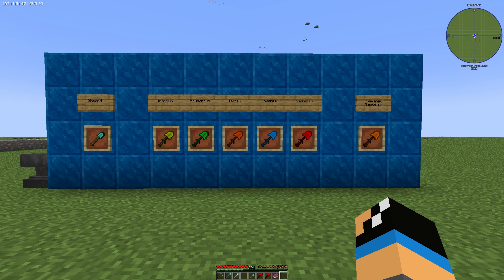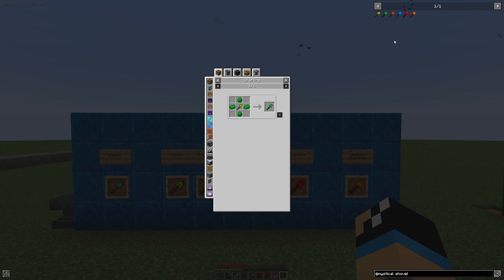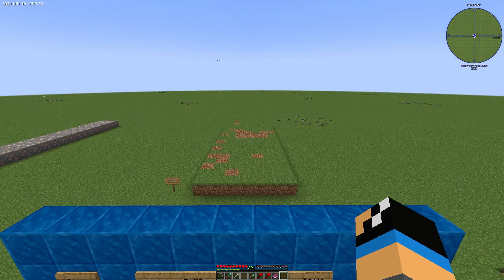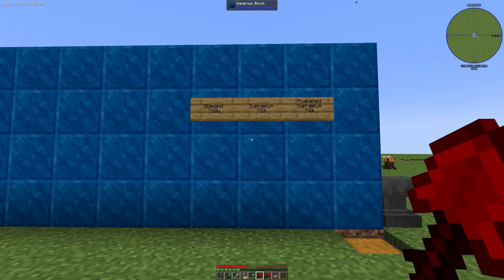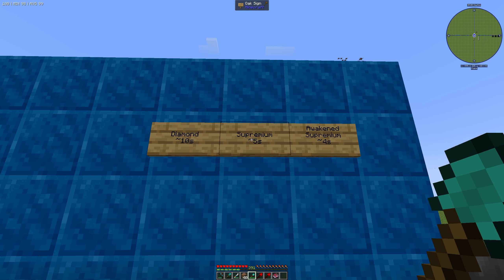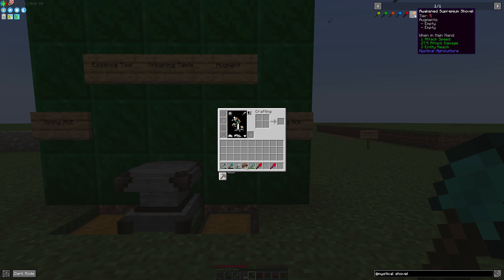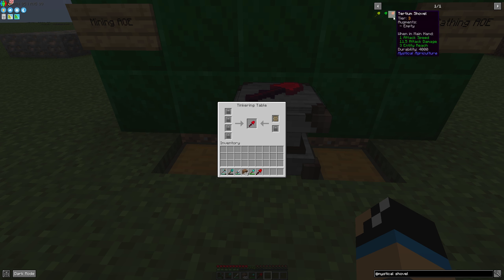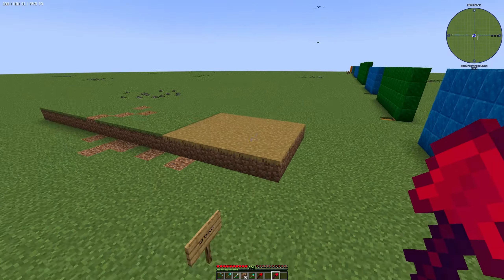Essence Shovel 🍎🪴🍋 Minecraft Mystical Agriculture Tutorial 🍎🪴🍋 English 🍎🪴🍋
In this video, I show you how the Essence Shovel item from the Minecraft Mod Mystical Agriculture works.